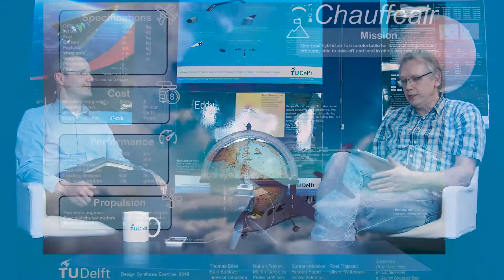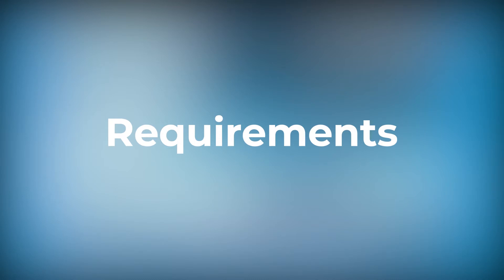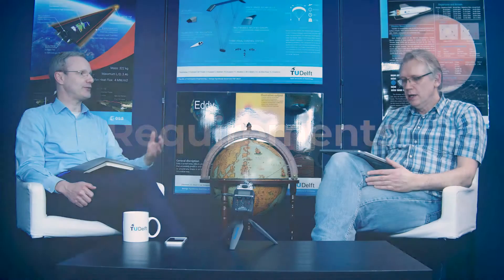DSE Week 2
In this video, Joris Melkert and Erwin Mooij look ahead to what will happen in the second week of your Design Synthesis Exercise.